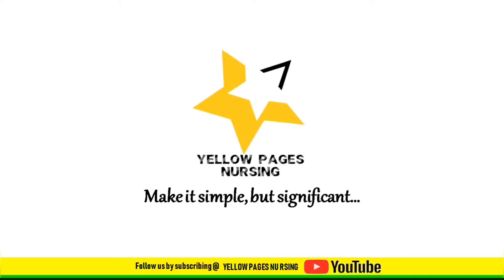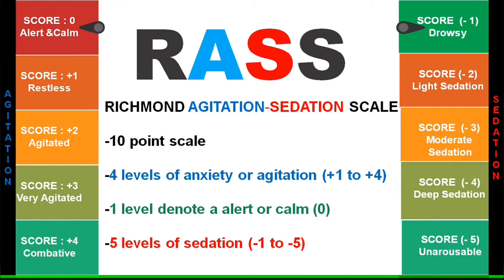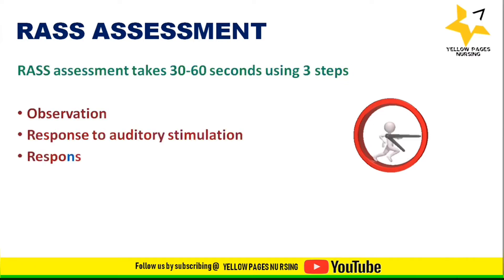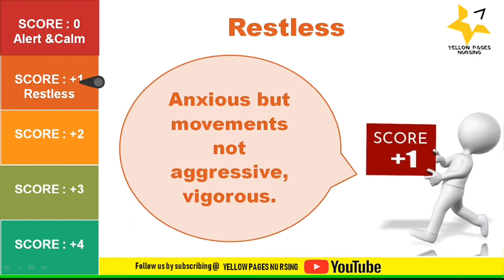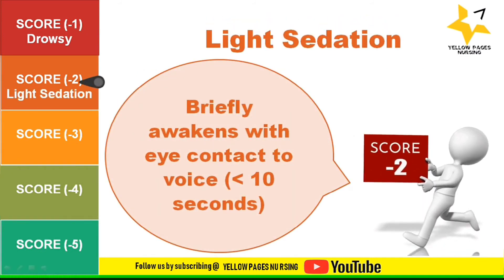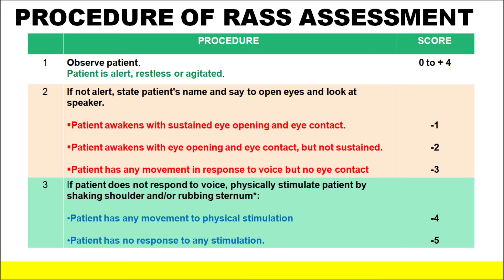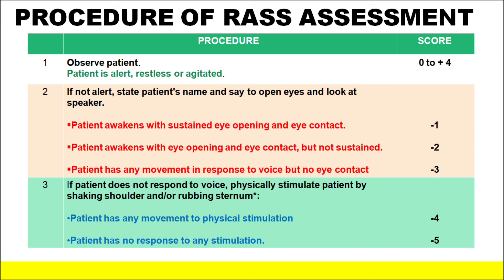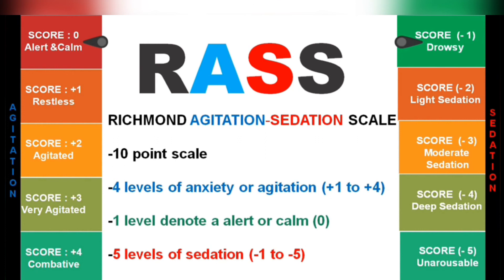RICHMOND AGITATION SEDATION SCALE (RASS) AND NURSES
RICHMOND AGITATION-SEDATION SCALE

-10 point scale

-4 levels of anxiety or agitation (+1 to +4)

-1 level denote a alert or calm (0)

-5 levels of sedation (-1 to -5)

RASS is mostly used in the setting of mechanically ventilated patients in the intensive care unit to avoid over- and under-sedation.

To assess the level of consciousness and agitated behavior in ICU patients

 Obtaining a RASS score is the first step in administering the Confusion Assessment Method in the ICU (CAM-ICU), a tool to detect delirium in intensive care unit patients

It helps to guide sedation therapy & improve communication of patient care between healthcare provider
RASS assessment takes 30-60 seconds using 3 steps
Observation
Response to auditory stimulation
Response to physical stimulation